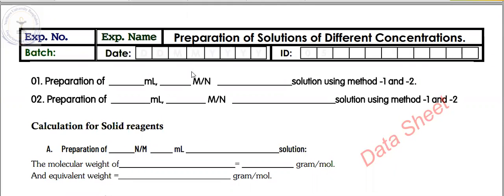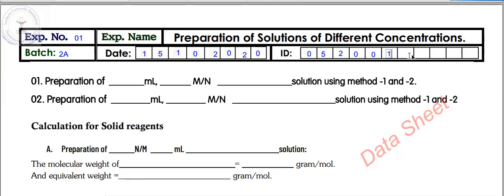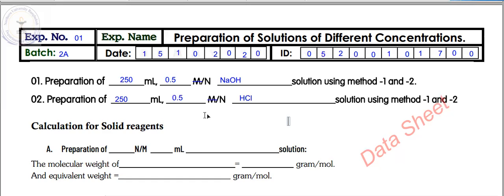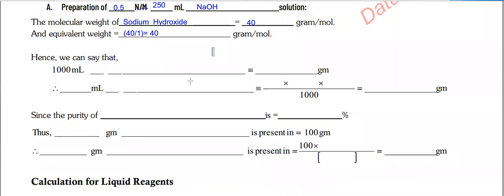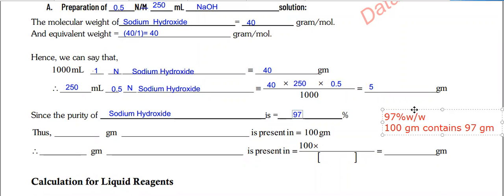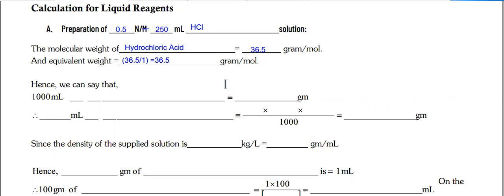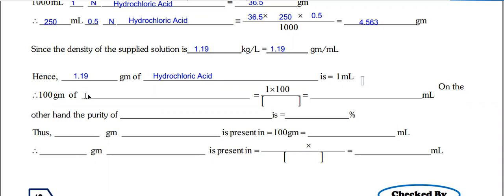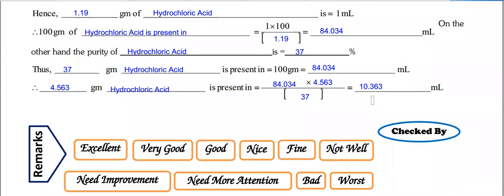Data sheet accomplishment Physical Pharmacy I Lab